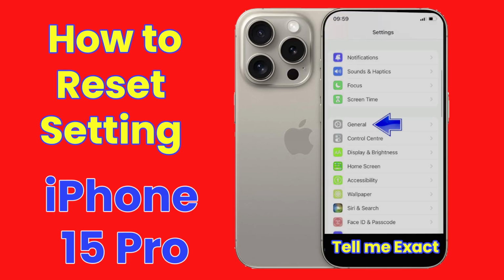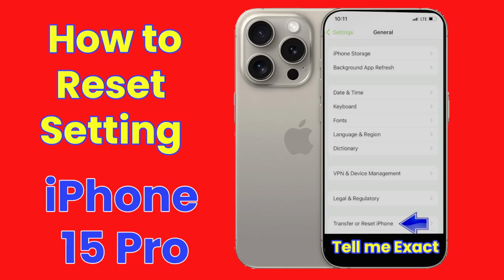How to Reset Settings on iPhone 15 Pro (Fix Glitches & Issues)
In this comprehensive guide, we show you exactly how to reset all settings on your iPhone 15 Pro or 15 Pro Max.

A 'Reset All Settings' is a powerful troubleshooting step that can fix most software glitches, battery drain issues, Wi-Fi connection problems, and unresponsive buttons without erasing your photos, apps, or personal data.

🚨 IMPORTANT: This tutorial covers "Reset All Settings," which does not erase your personal data (photos, apps, messages). It only reverts all system settings (like Wi-Fi passwords, Home Screen layout, and keyboard dictionary) back to their factory defaults.